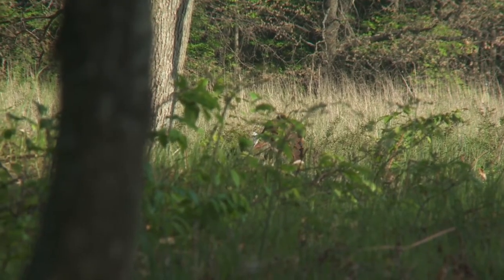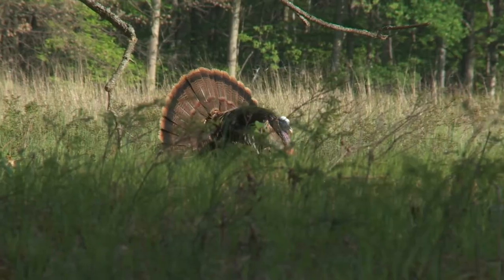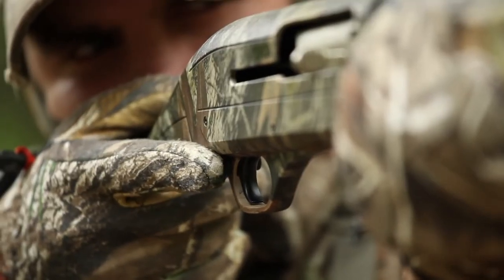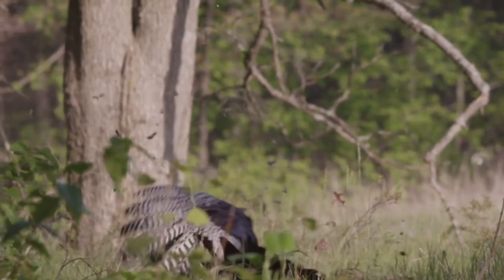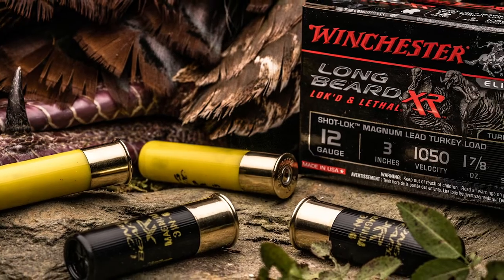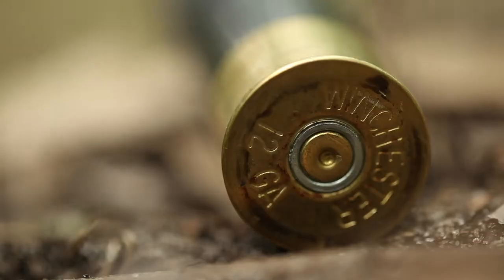Chuck Belmore & Jon Justice from The Habit TV on Long Beard XR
We caught up with Chuck and Jon from The Habit TV to talk about Long Beard XR. Hear why they say Long Beard XR has saved their hunts time and time again.